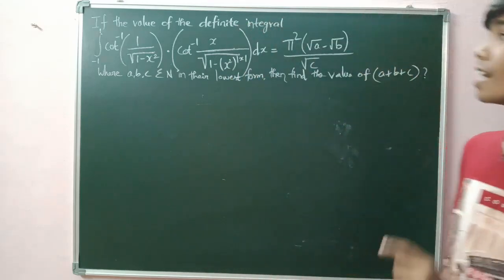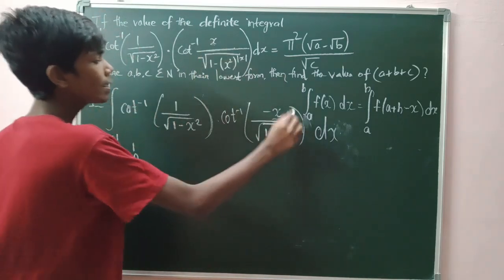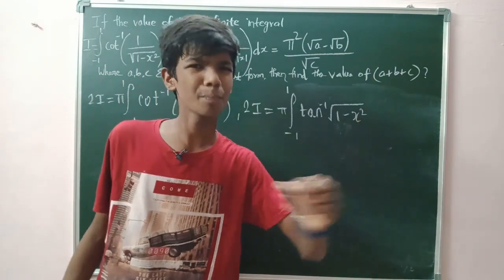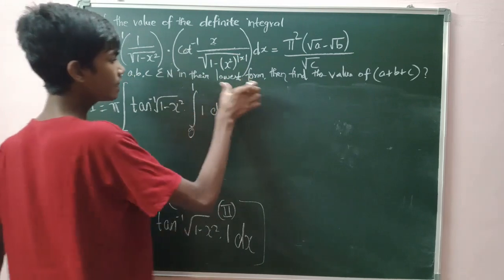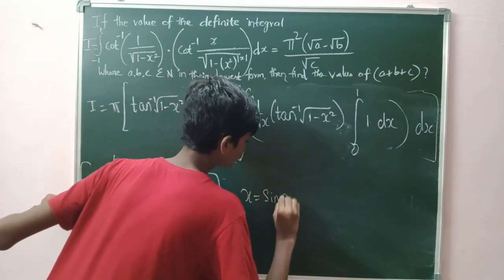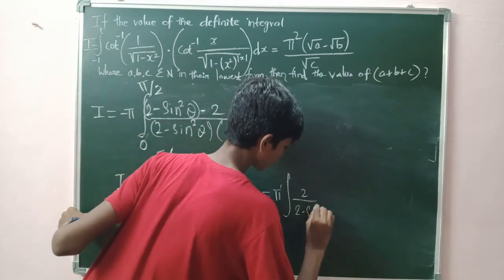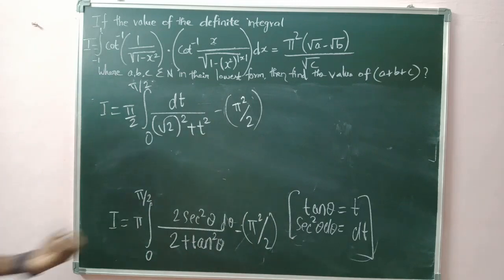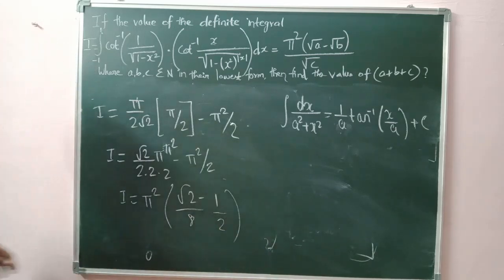JEE ADVANCED INTEGRAL QUESTION 🚀